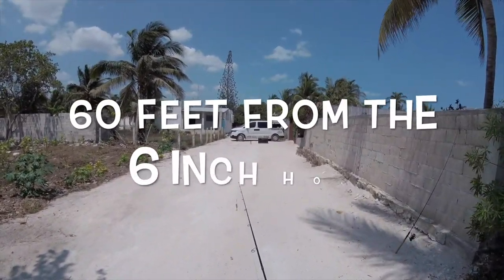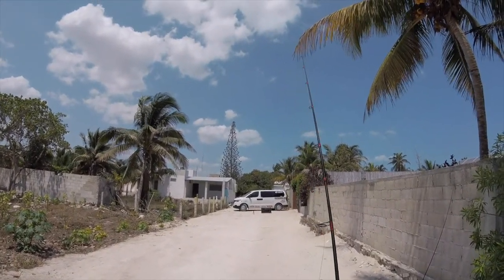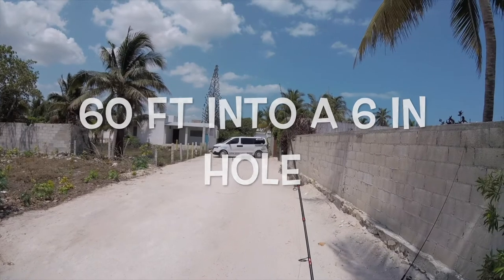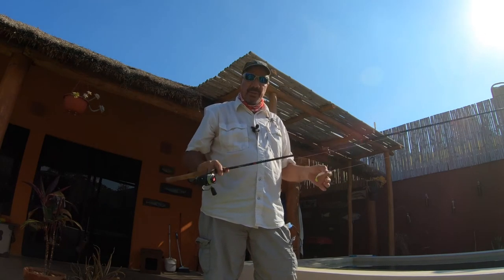Street Casting Part 2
Host Randy Bowser shows off distance accuracy and the sling shot cast and makes some impressive shots!